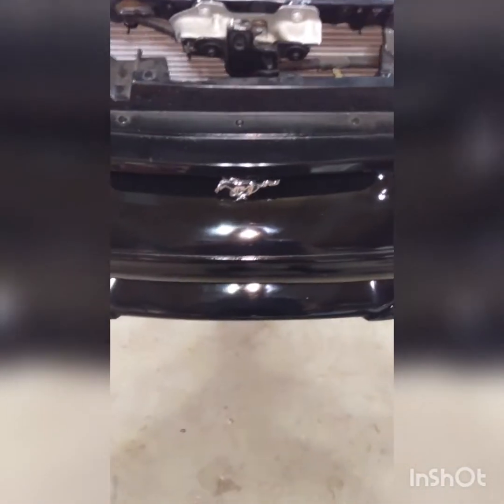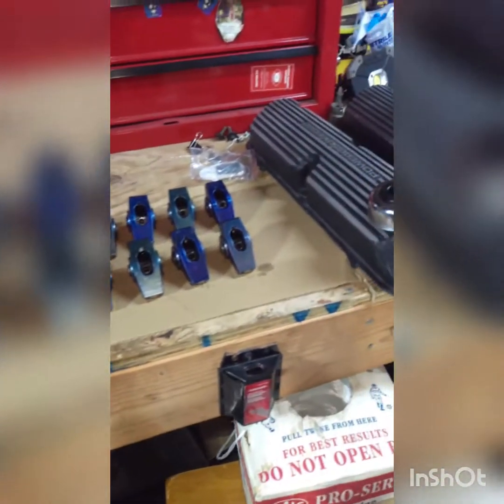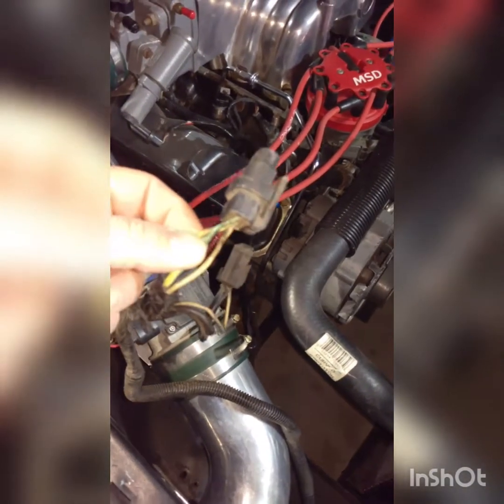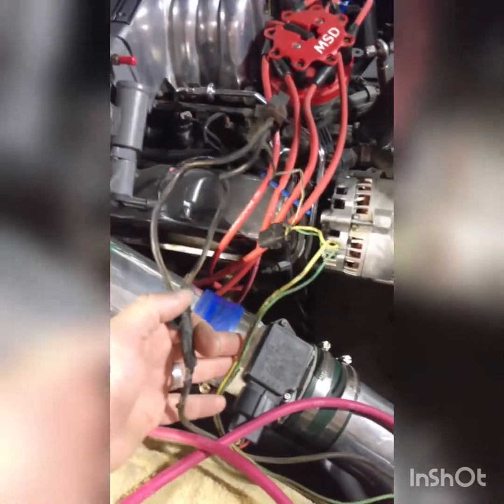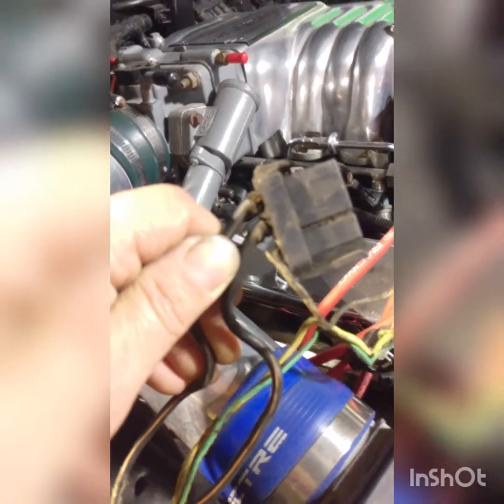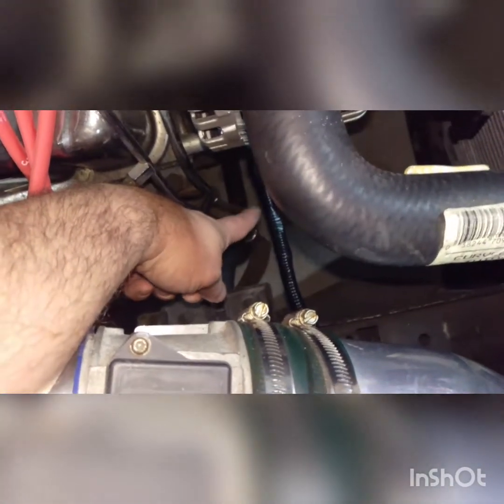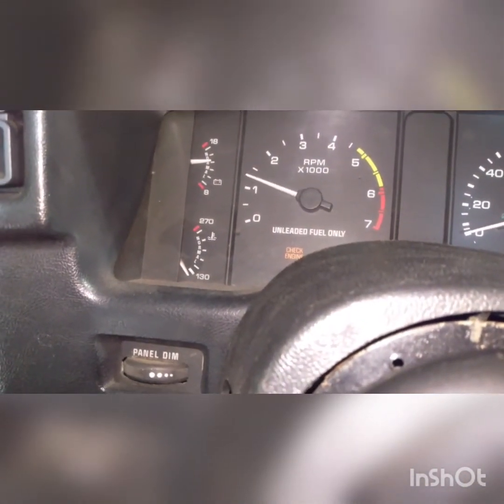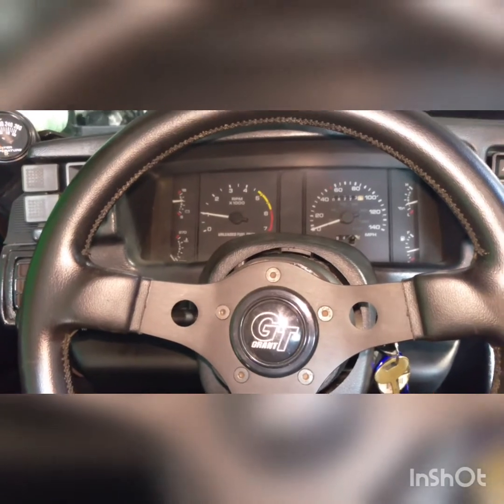Foxbody Ford Mustang Alternator upgrade 2g to 6g swap.